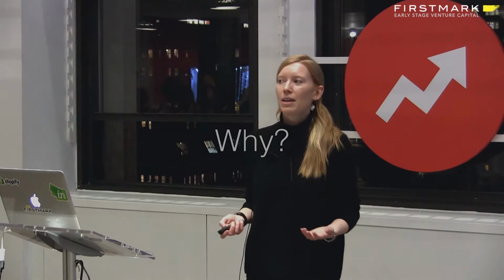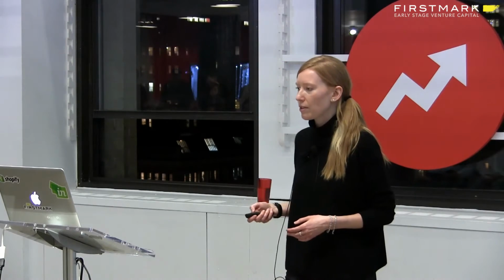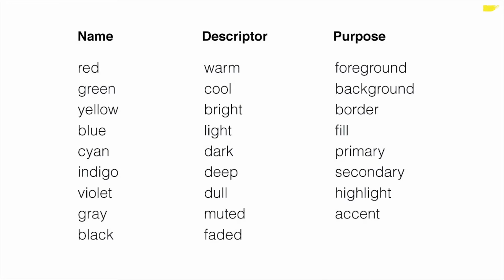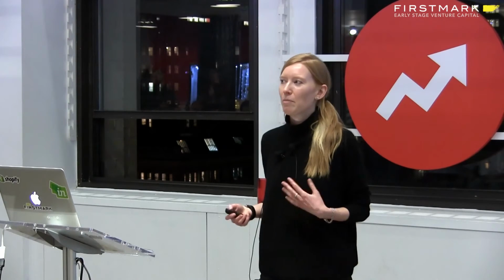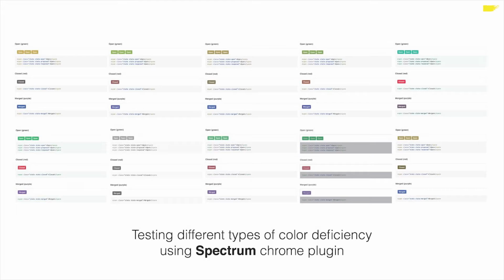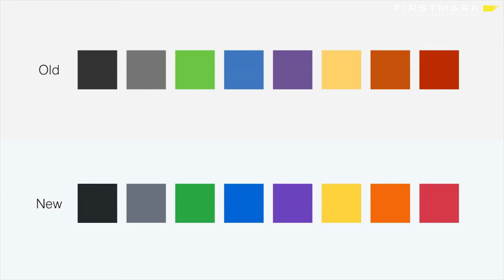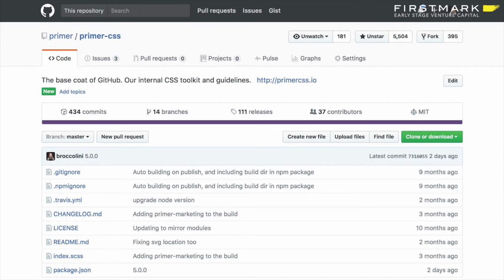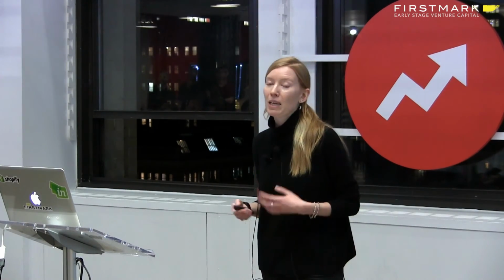Color Systems at GitHub // Diana Mounter, GitHub [FirstMark's Design Driven]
Diana Mounter is a Product Designer and Design Systems Lead at GitHub. Diana joined Design Driven in March of 2017 to share her experience researching, rebuilding, and deploying a revised color system across GitHub's global product suite.

Design Driven NYC is hosted by FirstMark, an early stage venture capital firm based in New York City. We have proudly backed companies like Pinterest, Shopify, Riot Games, InVision, Tapad, Schoology and dozens more.

To become a part of Design Driven NYC,